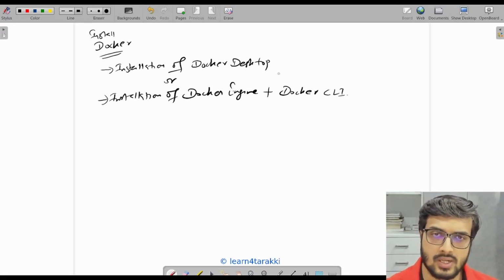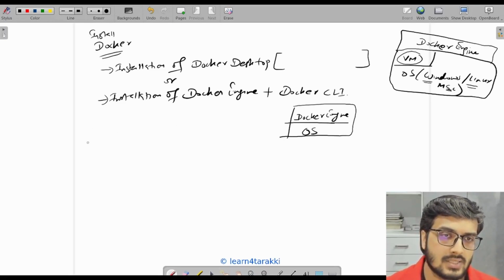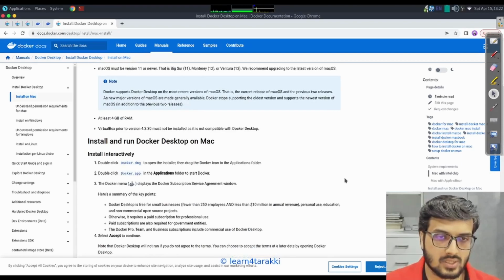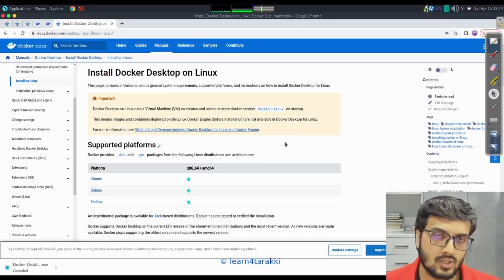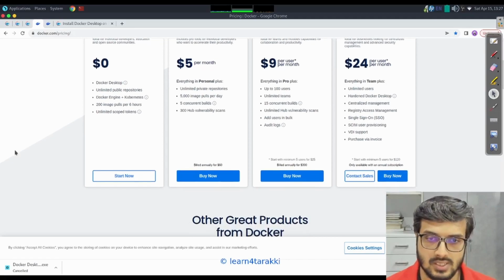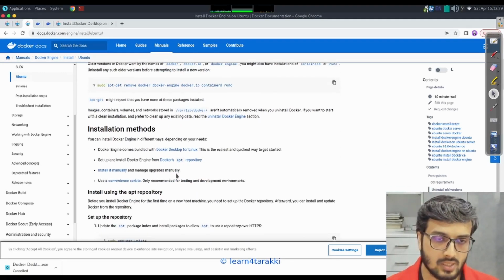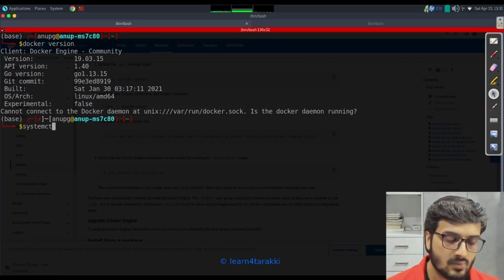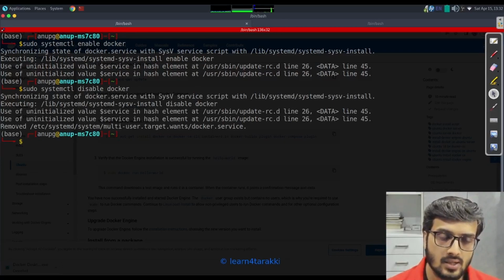Install Docker on Windows 11 / Mac (M1/M2/Intel) / Linux (Ubuntu)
In this session, we covered how to install docker desktop on windows 11, mac (m1, m2, intel) and linux (ubuntu, debain). We also seen, what is the difference between docker desktop and docker engine, how to install docker engine on linux, when not to install docker desktop considering it is not open source, talked about Docker Desktop alternatives and finally commands to start, stop and check the status of docker daemon.